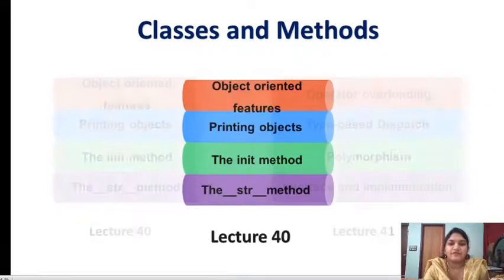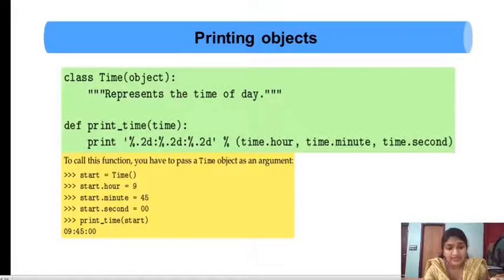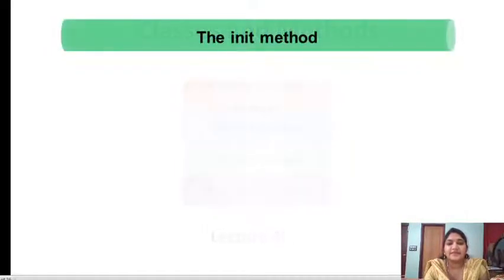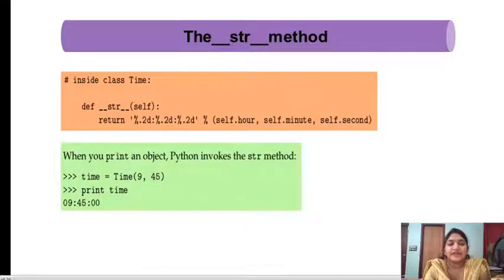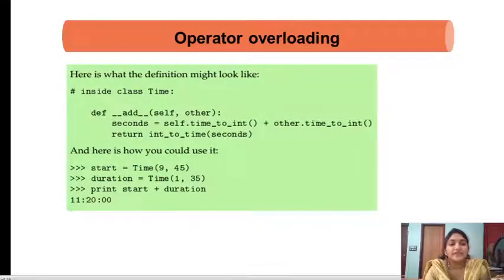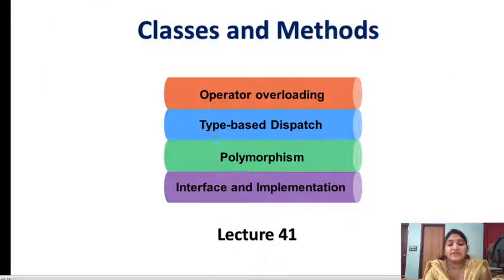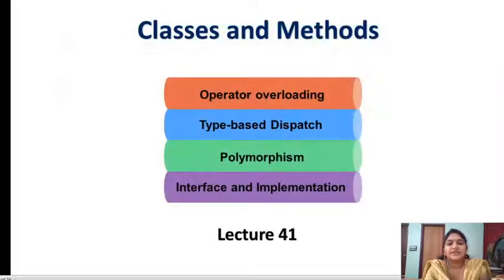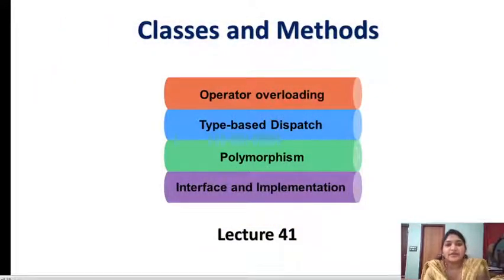Python concepts - OPERATOR OVERLOADING TO INTERFACE AND IMPLEMENTATION